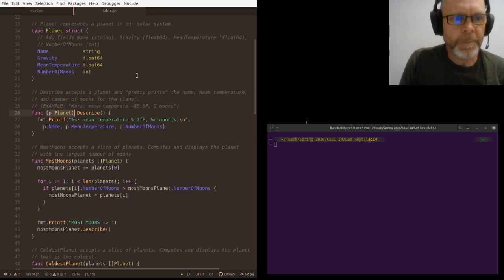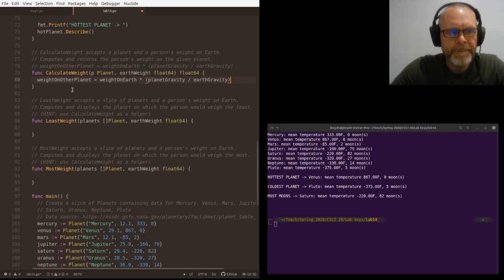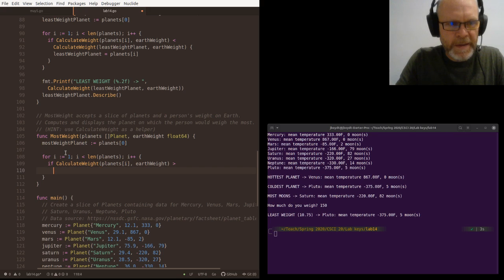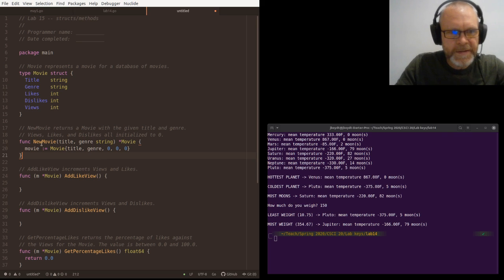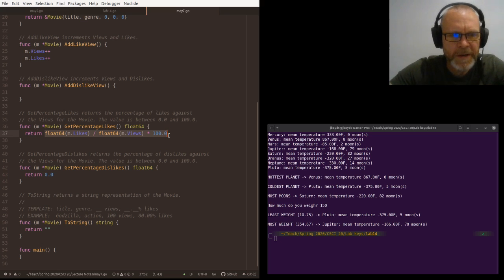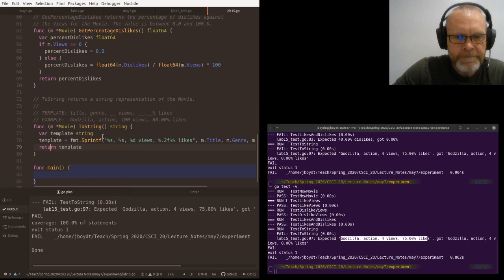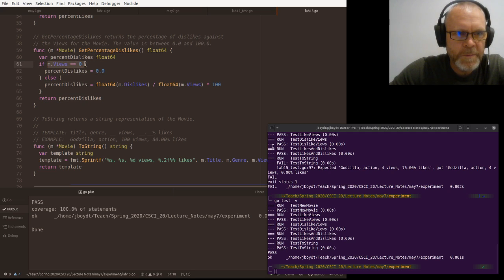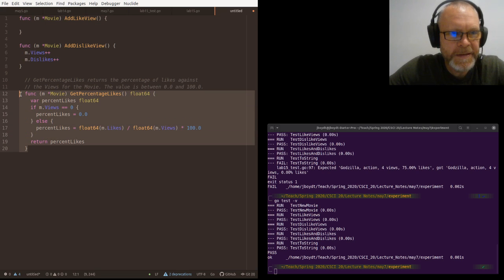CSCI 20, Thurs, May 7, 2:00pm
lab 14 part 2; some questions on lab 15 -- Watch live